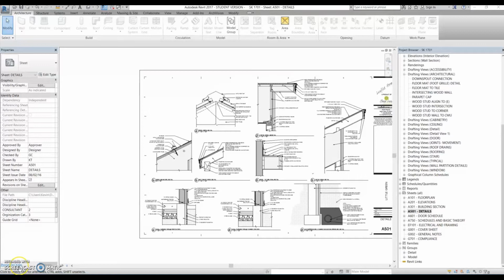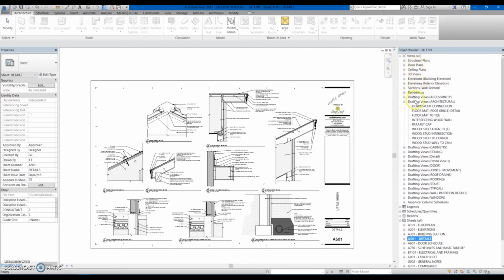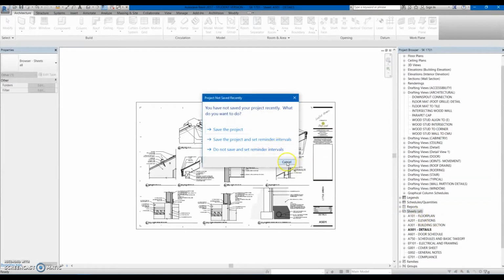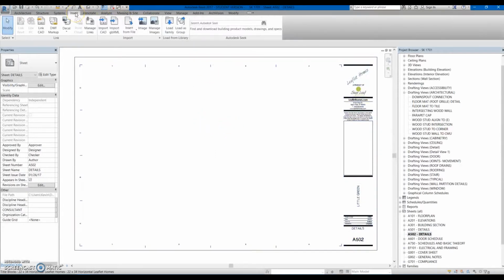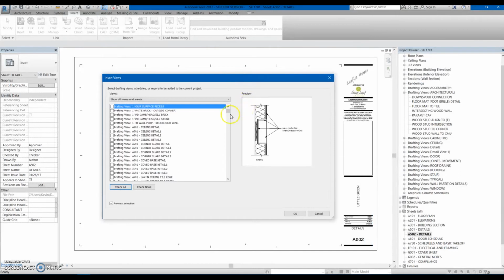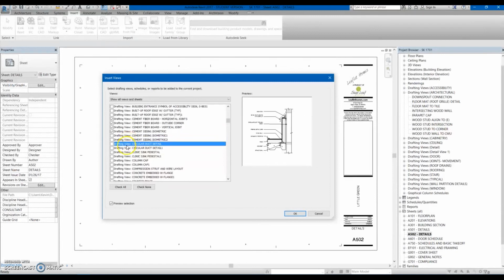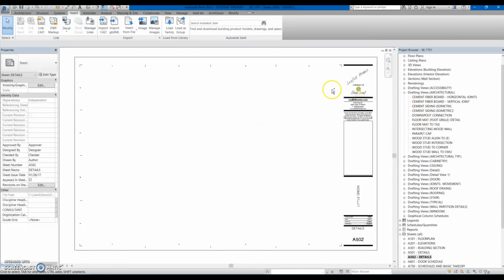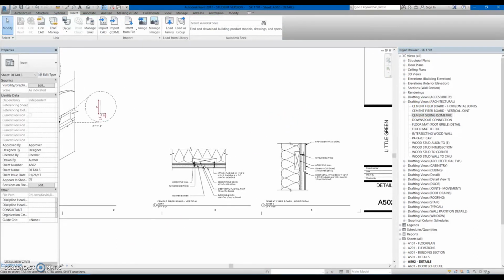Importing Drafting Views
In this tutorial, I explain how to import drafting fiews and sheets from other projects.